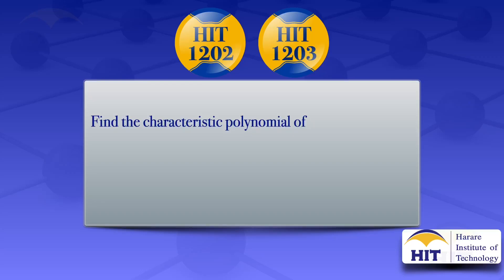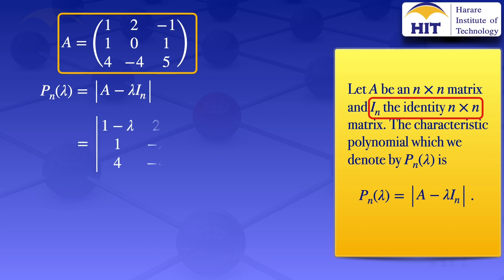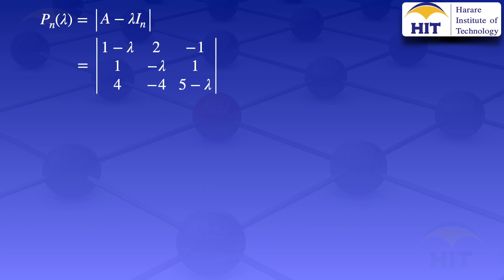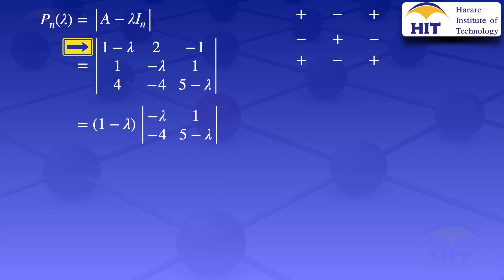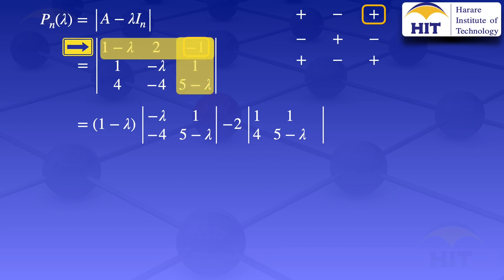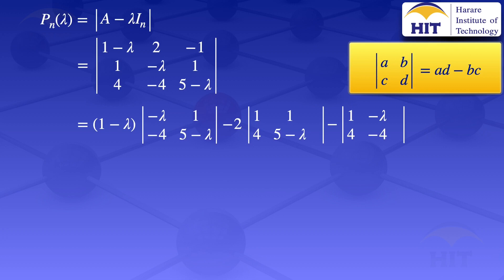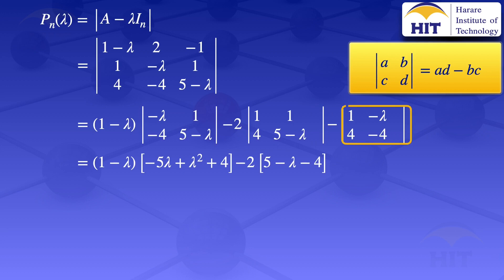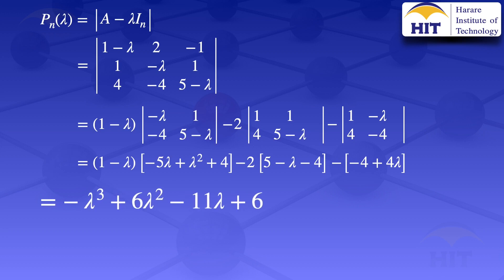Characteristic Polynomial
Find the characteristic polynomial of a 3 by 3 matrix.